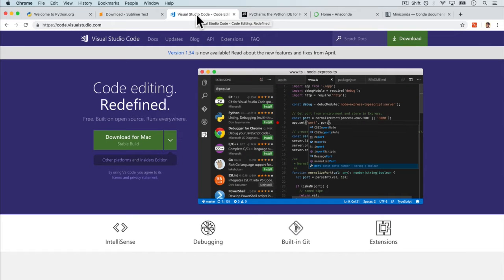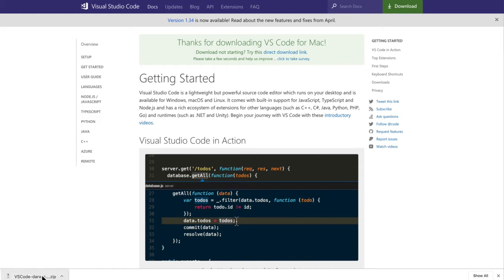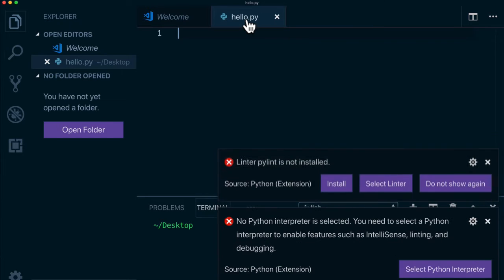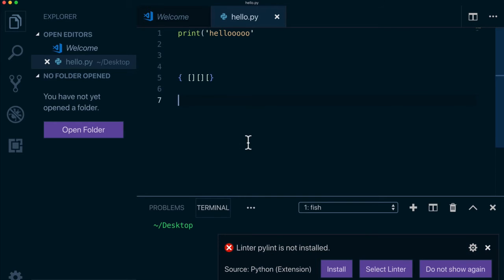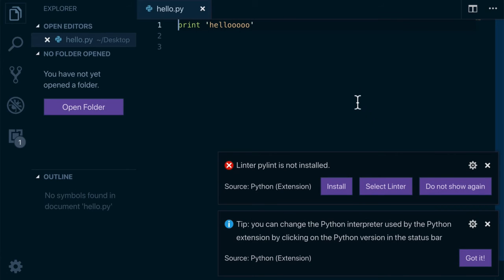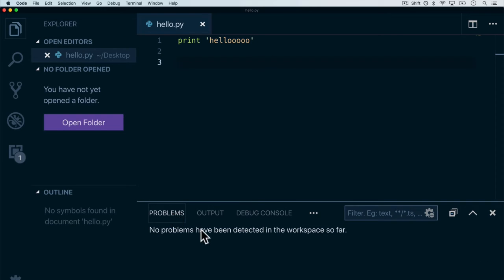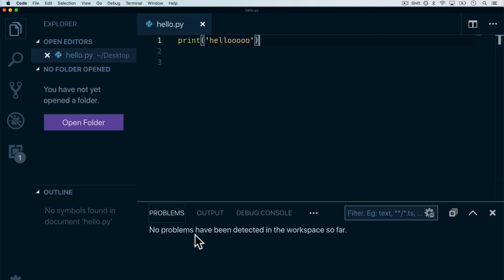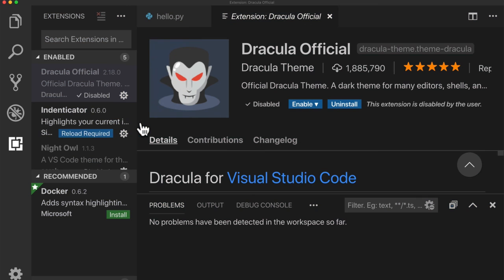Visual Studio Code | 7